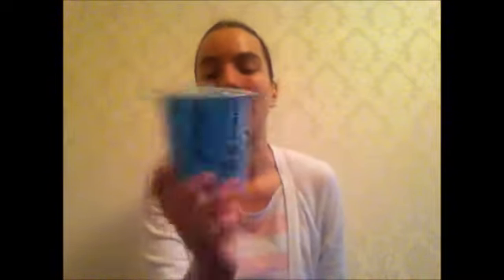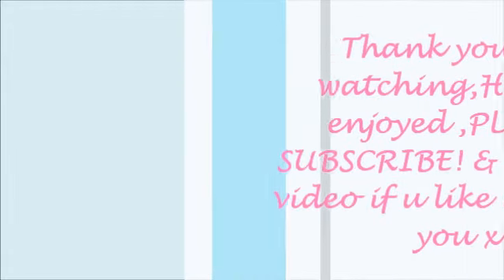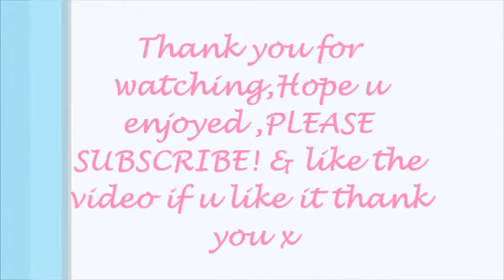♡ My November Favourites 2014 ♡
♥..OPEN ME..♥